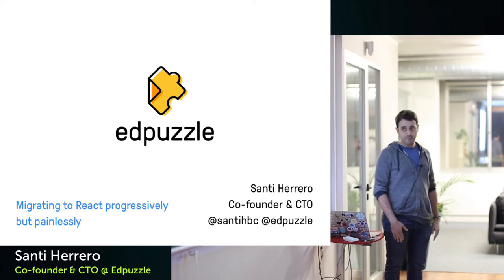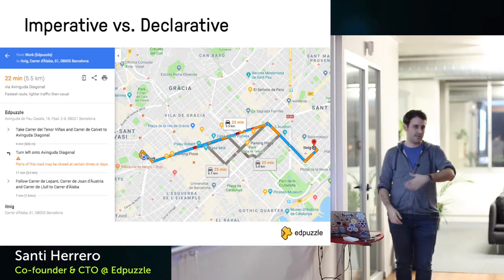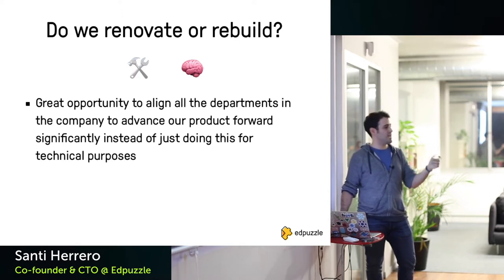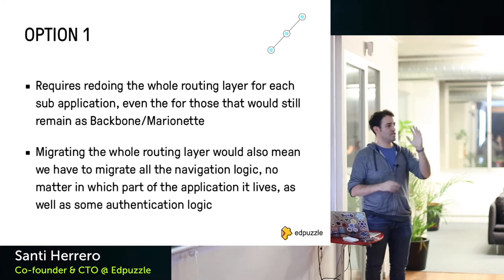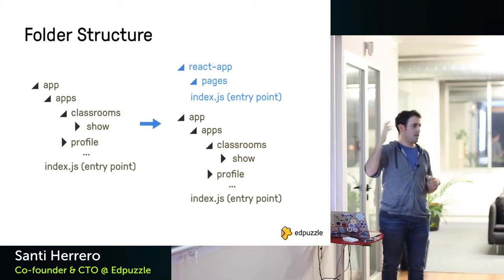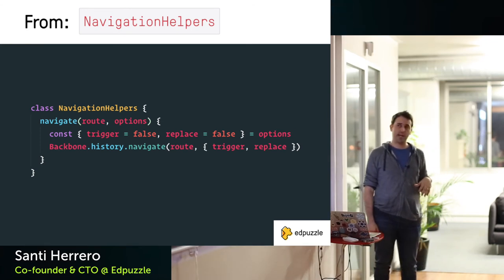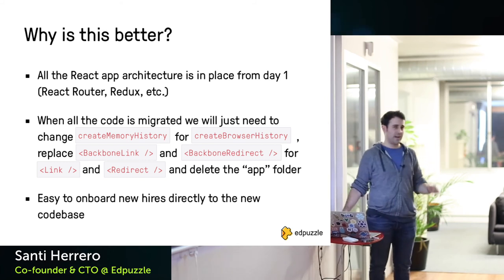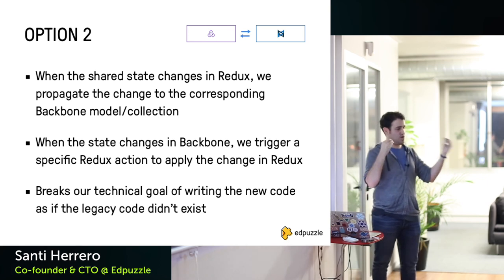How to migrate to React progressively but painlessly - Santi Herrero (Edpuzzle)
In our first meetup of 2018 Santi, Co-founder & CTO at Edpuzzle talks about how to migrate progressively from Backbone to React.

In the real world, where full rewrites of big production apps are nearly impossible, migrating your frontend framework can become a very painful journey both for the team and for the company roadmap if not done right. In this talk, Santi, CTO of Edpuzzle, will explain how the company is going about progressively migrating a large production application while enjoying writing React/Redux code in isolation as if it was a brand new codebase. All of it, while still maintaining and communicating with the legacy Backbone/Marionette application, while doing a website redesign and while rebranding.
The talk will go deep into problems such as how to tackle frontend routing in Backbone and React at the same time, how to make sure styling remains consistent between the modern and legacy applications during the redesign, how to keep the production bundle small while using two different frameworks and many many more.